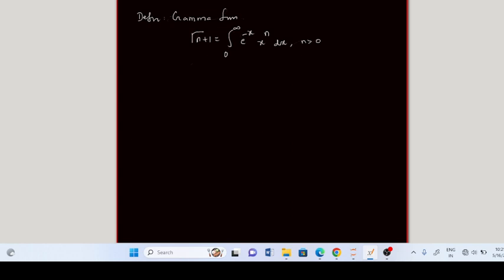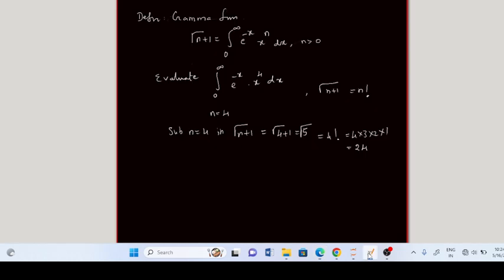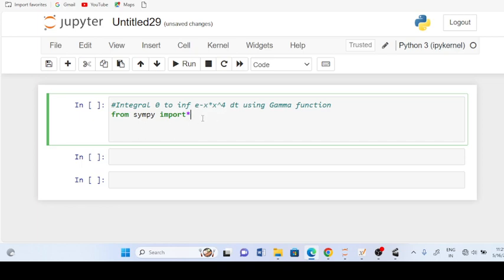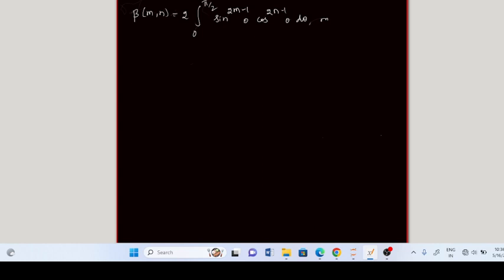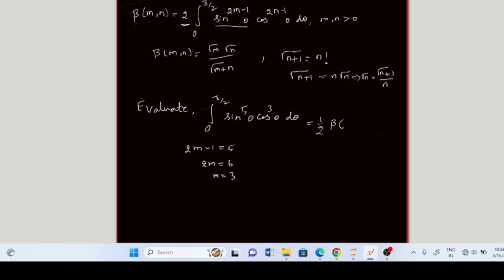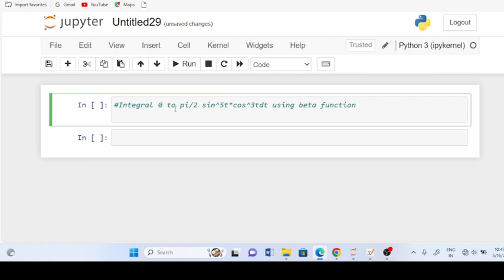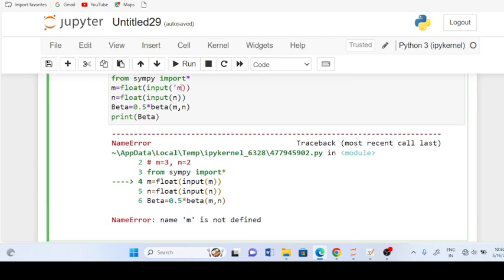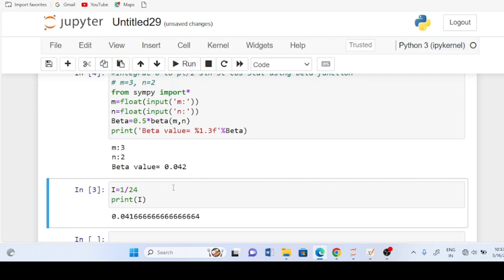python prog for Gamma and Beta function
python program using Definition of  Gamma  and Beta function